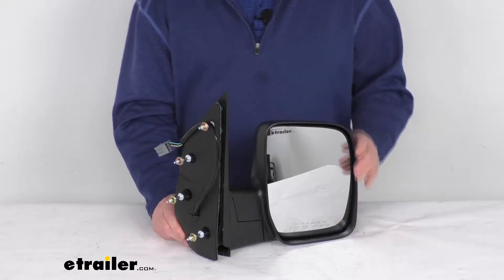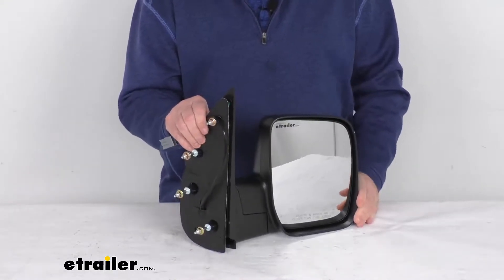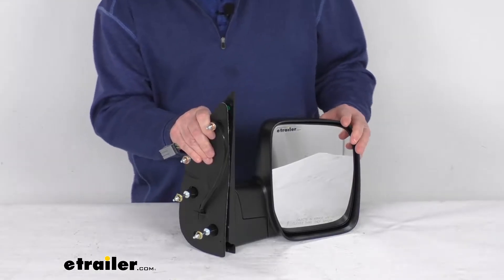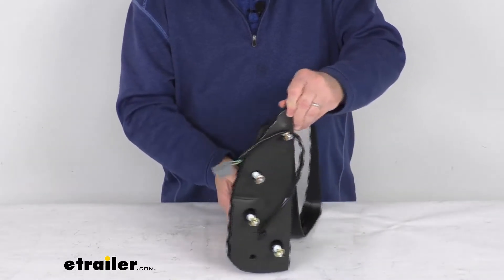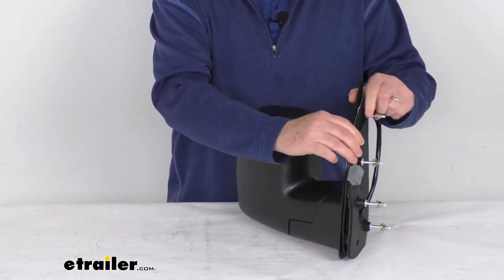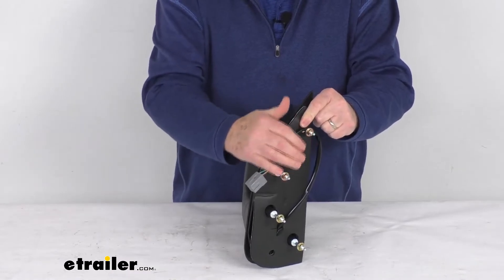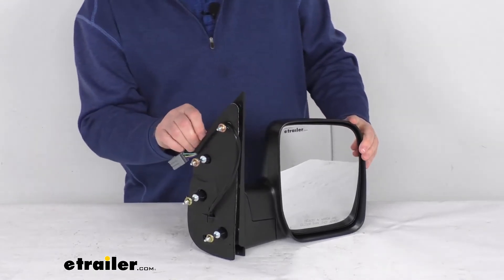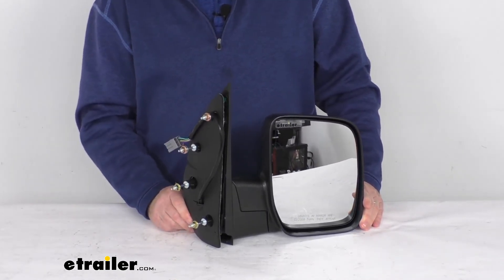etrailer | Breaking Down the K-Source Replacement Side Mirror-KS61177F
Jeff:                                                  Hello, everybody, this is Jeff at etrailer.com. Today we're going to take a look at this K-Source passenger side replacement electric side view mirror. This is a custom fit part. It is designed to fit the 2009 Ford van. And on a custom fit part like this, I always like to recommend for you to go to our website, use the fit guide, put in your year, model, vehicle, and it'll show if this'll work for your application.Now this side view mirror is a direct replacement for the passenger side factory mirror on your vehicle. It is modeled after the manufacturer's original look and fit.

And it does offer the power remote capability, meaning you can adjust your mirror face position with the factory power controls inside the vehicle. Does use an OE grade convex glass with first surface plating to reflect clear images. The front of the glass is plated with a reflective chrome. And it uses a convex lens which provides a nice wide angle view that'll reduce any blind spots.Now this is a breakaway design, meaning the mirror will fold when it's struck to prevent any breakage. And it's in a nice, durable plastic housing, with a nice textured black finish.

It is an easy no-drill installation. You can see it has the same footprint and mounting points as the factory mirror. And right here, you can see the mirror will plug into your existing electrical wiring.A few specs on this: this will replace the original equipment part number of 9C2Z17682AA, and it is for a quantity of one passenger side mirror. But that should do it for the review on the K-Source passenger side replacement electric side view mirror.